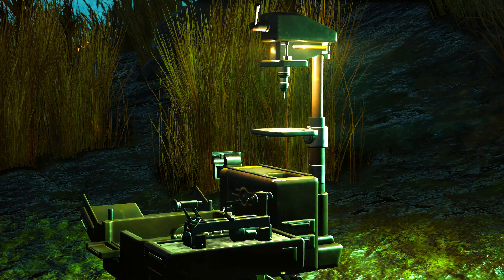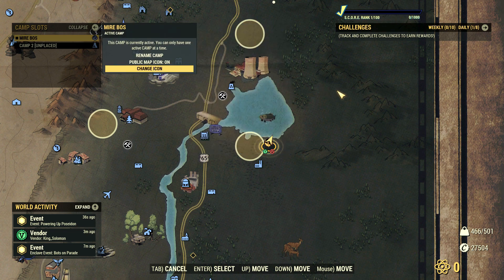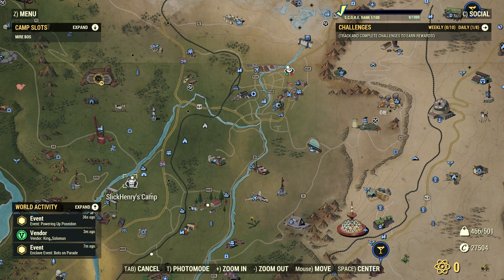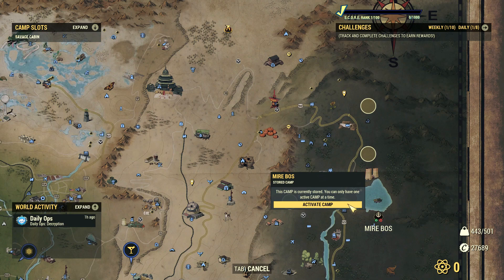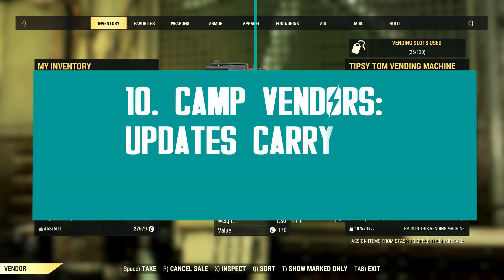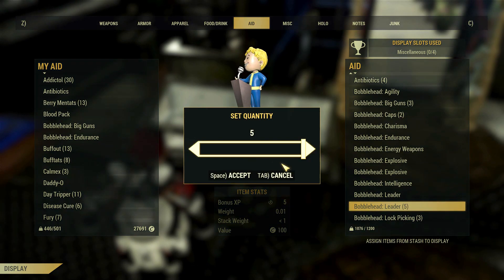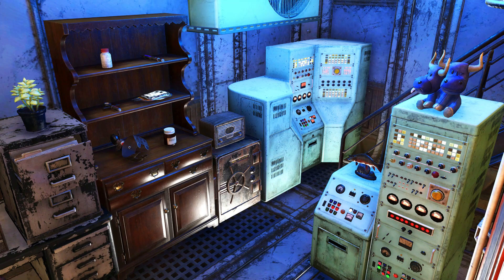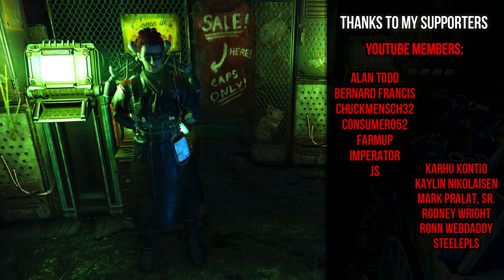CAMP Slots 🏕️ & Vendor Changes: 13 Facts to Know! (Update 26) | Feature Overview | Fallout 76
Update 26 is bringing a brand new system called CAMP Slots, which will extend the existing camp building system by allowing players to build multiple camps per character, with customization options, and improved camp marks for the world map. As a follow up to this feature, Bethesda has also added some major vendor changes, such as persistent shared slots. Lastly, Bethesda is also enabling player vending machines and display cases inside of shelters. Here's the complete feature overview!

⌛Timestamps:
00:00 - Intro
00:59 - 1. CAMP Slots: New Map Interfaces
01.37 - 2. CAMP Slots:  Customize Names & Icons
02:52 - 3. CAMP Slots: Private or Public?
04:15 - 4. CAMP Slots: New Map Markers
05:24 - 5. How to Make a Second Slot or CAMP?
06:40 - 6. CAMP Slots: Activating & Cooldown
07:47 - 7. CAMP Slots: Only 2 Free Slots For Now
08:31 - 8. Shelters: Vendors & Display Cases Enabled
09:26 - 9. Player Vendors: 120 Shared Slots
10:51 - 10. Player Vendors: Updates Carry On
12:01 - 11. Display Cases: They are Not Shared
12:38 - 12. CAMP Slots: Placement Heavy Bugs
14:01 - 13. Player Vendors: Several Major Issues
16:08 - Final Thoughts & Outro